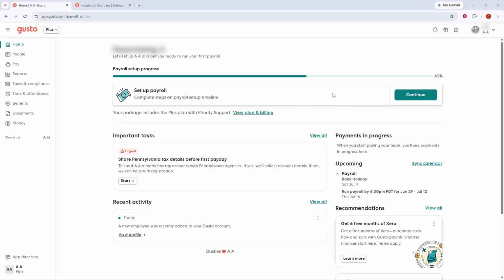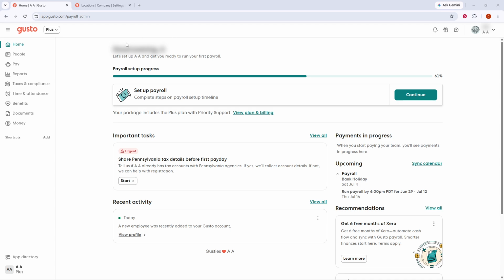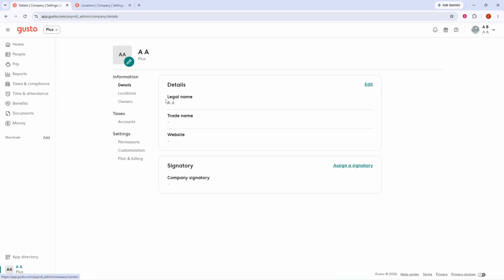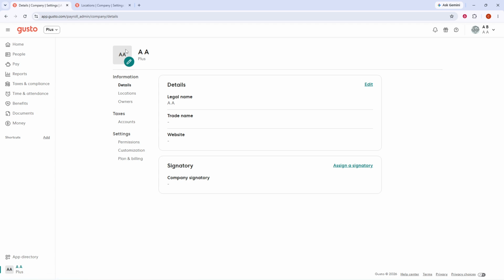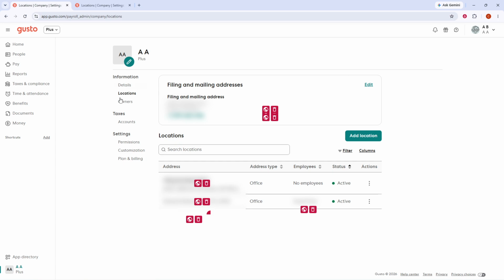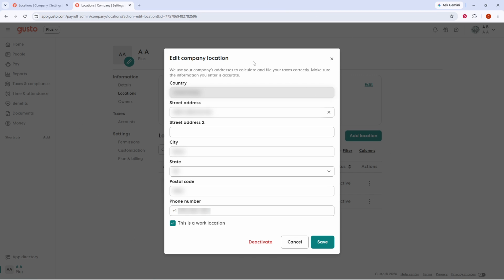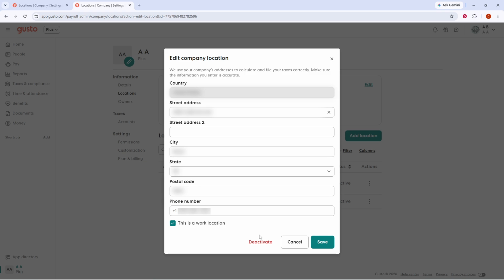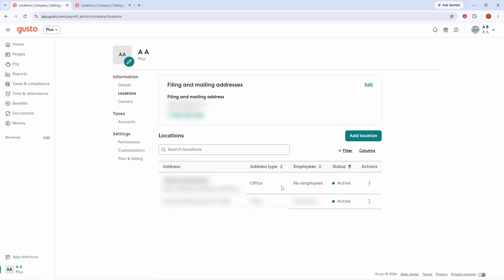How to Change Your Company Address on Gusto [2026 Full Guide]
In today's video, I'll show you how to change your company address on Gusto step by step. Whether your business has moved to a new location or you need to update your company information, this guide will help you make the changes quickly and accurately.

You'll learn how to access your company settings, update your business address, review the information, save your changes, and keep your payroll records up to date in Gusto.